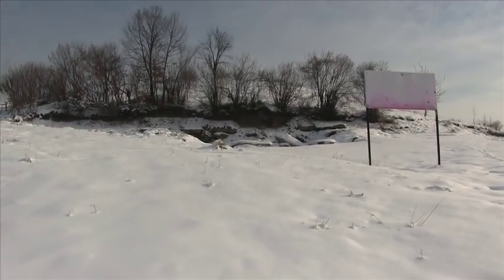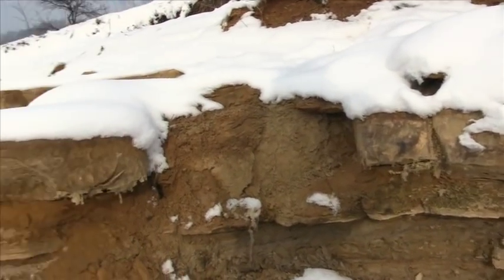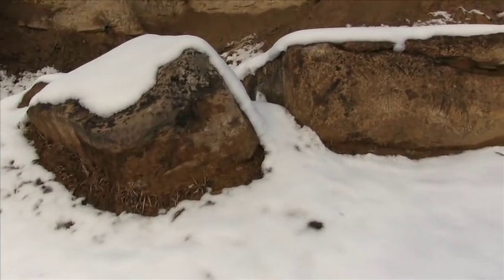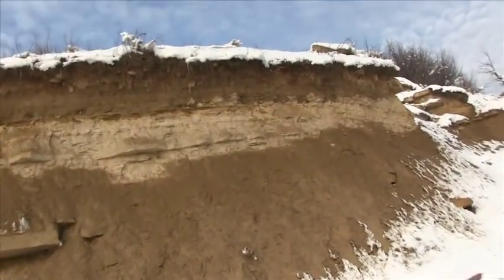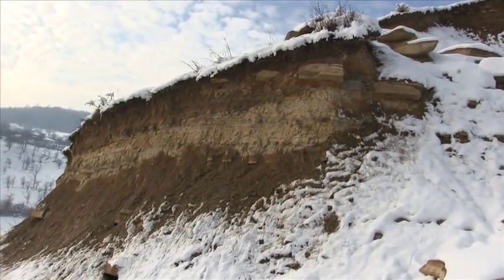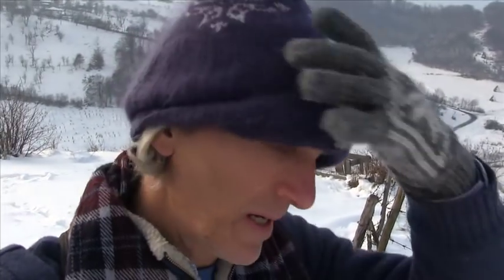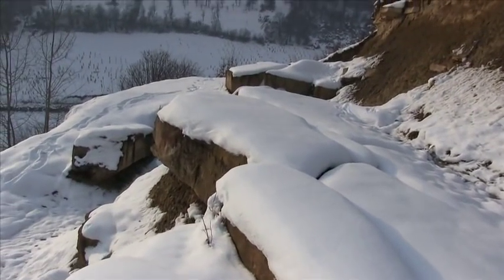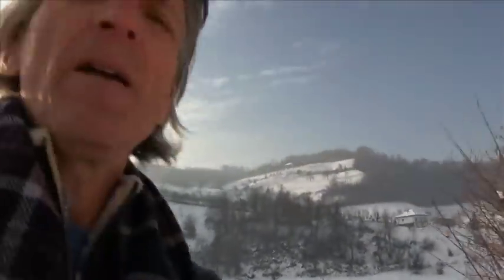Trek to Vratnica Tumulus in the Bosnian Valley of the Pyramids, January 2, 2015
Writer-videographer Jock Doubleday explores Vratnica Tumulus, the northernmost megalithic structure in the Bosnian Pyramid Complex.

***Vimeo has made all Jock's Vratnica Tumulus videos unavailable, so they are being reposted on this channel.***

Interestingly, Graham Hancock believes that Vratnica Tumulus is a natural hill:
"There are some interesting blocks on the top of the Vratnica Tumulus. They do certainly at first sight look quite man-made. But this ripple pattern in the top of them is quite typically what you get in a sedimentary stone that forms at the bottom of a lake, and I think it's unlikely that these are man-made blocks."
- Graham Hancock
"Graham Hancock 2015: Live at the Earth-Keeper Star-Gate"
(start minute 21:58)

"The etymology of 'clay' is 'glue.' If you look at the ancient history of the word 'clay,' it's 'gley," and that meant 'glue.' So our word 'clay' actually refers to glue. It doesn't refer to dirt. We think of clay as some kind of dirt in the ground. It means nothing to us. But the ancients thought of it as glue, and they used it to create the hardest concrete in the world, and to create hills and Vratnica Tumulus and all these structures in Bosnia."

Have a scientific day!